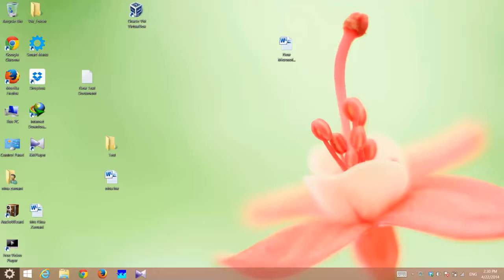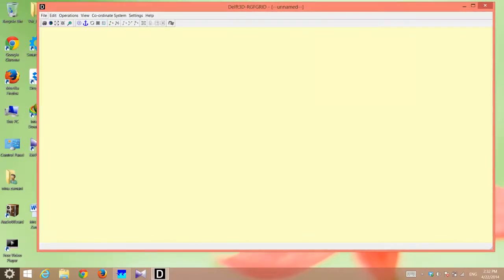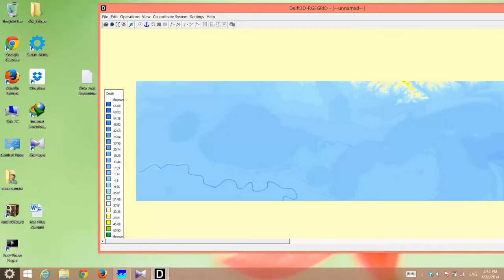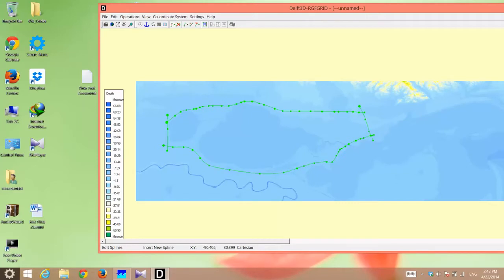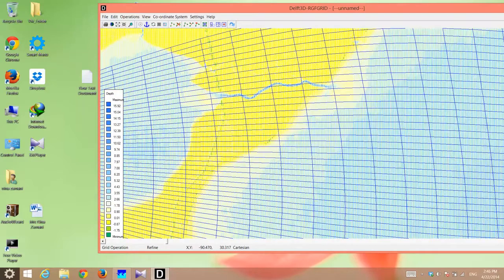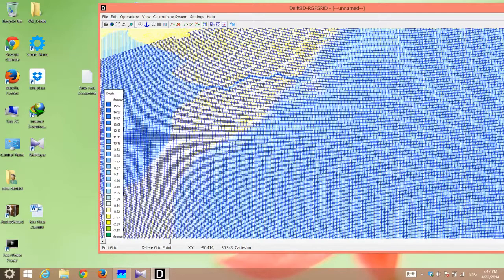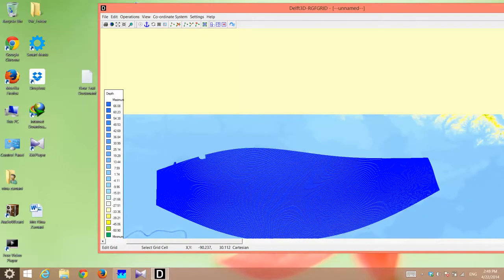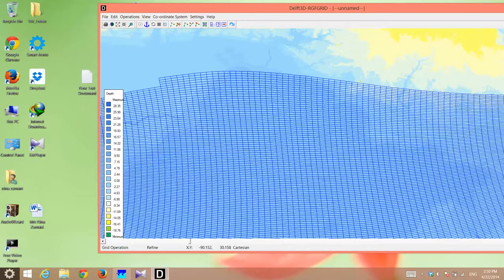Delft3D FLOW Lec01 Grid Generation